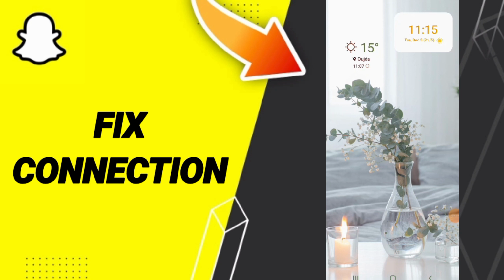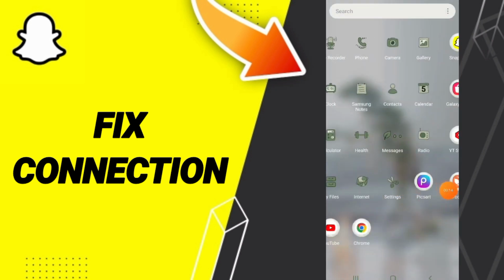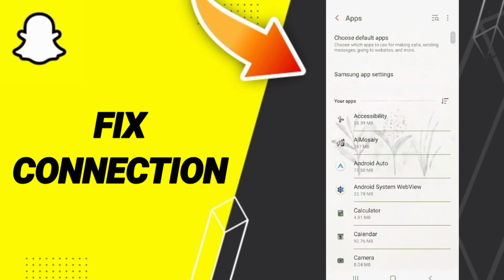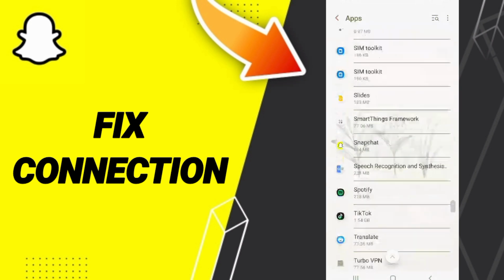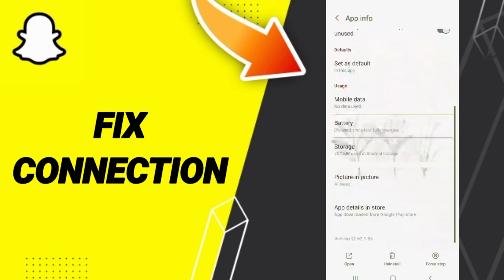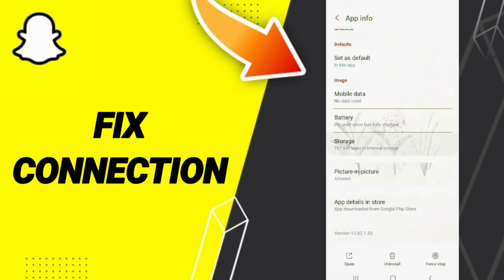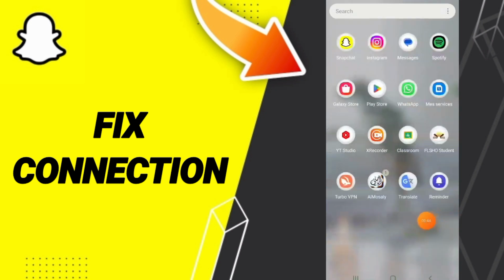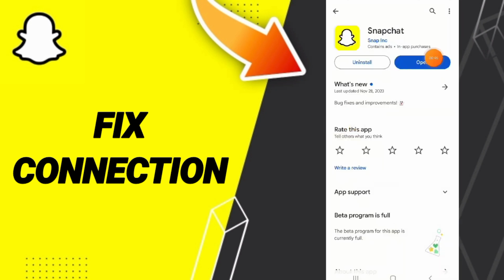How To Fix Connetion On Snapchat App 2024